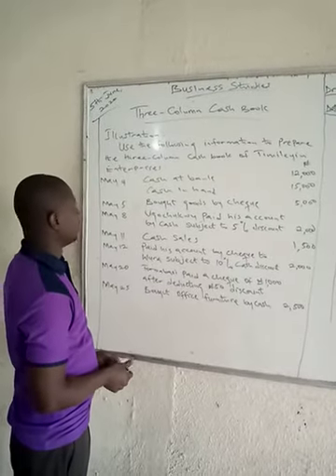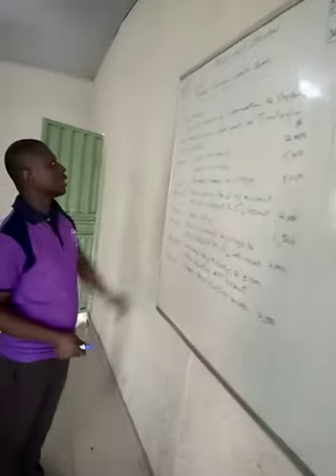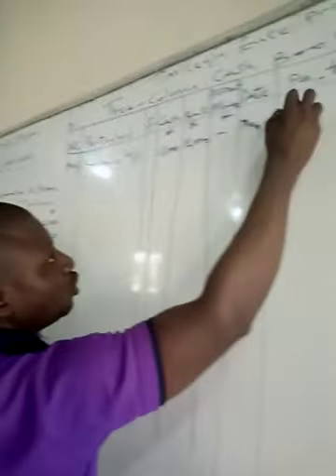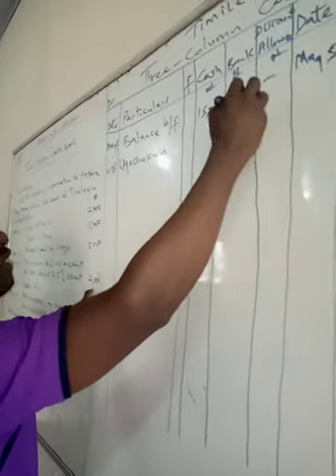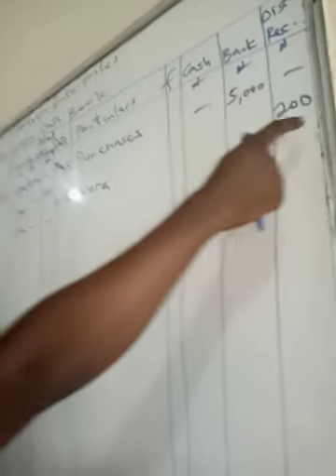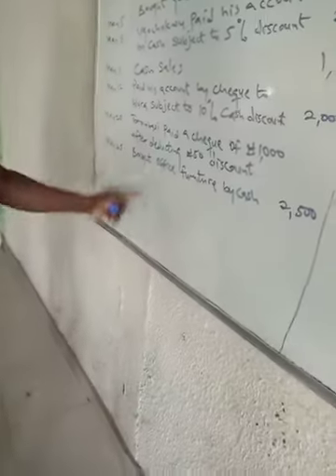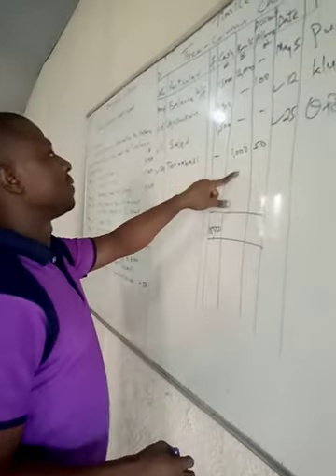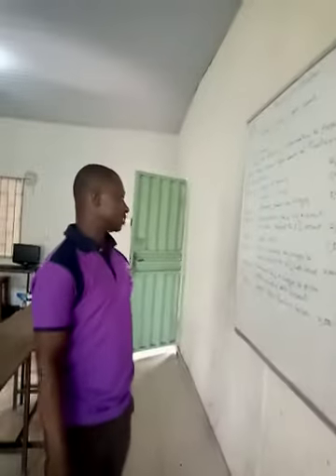Three Column Cash Book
Book keeping made easy